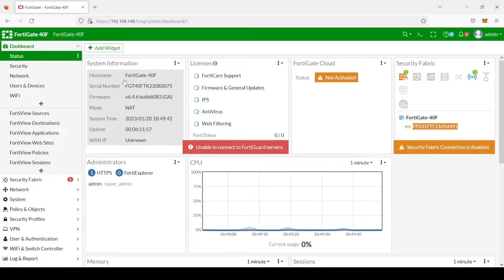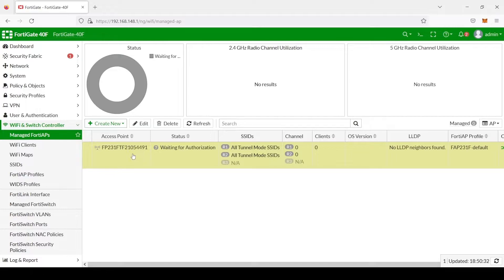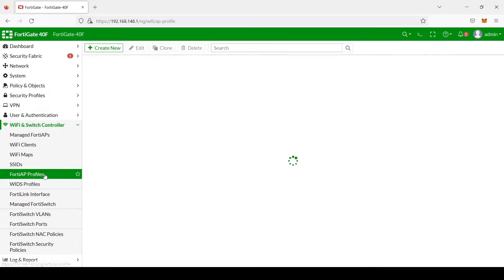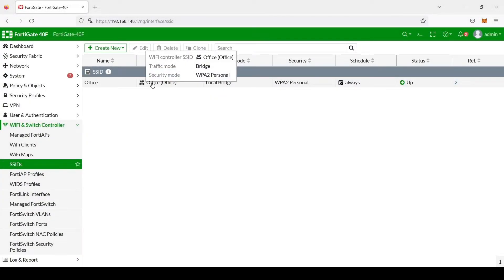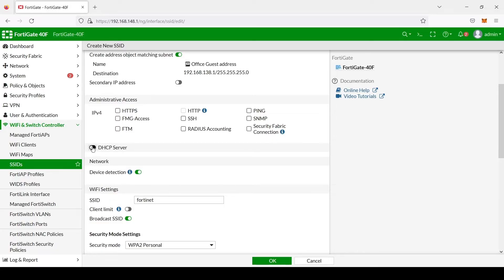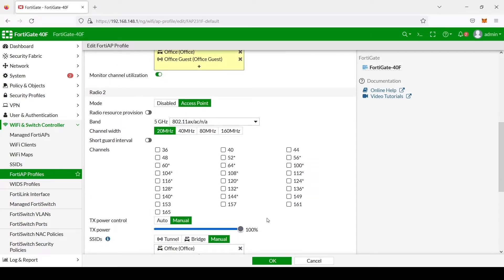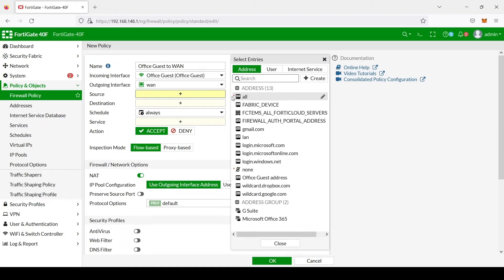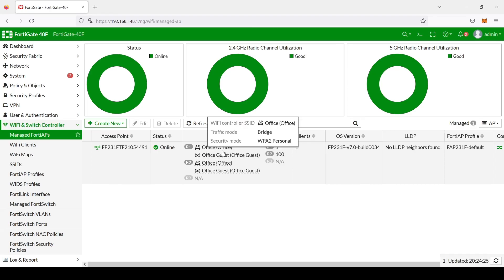How to setup a Private and Guest WIFI network on your FortiGate and FortiAP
This is a brief video on how to setup a Private and Guest WIFI network on your FortiGate and FortiAP.  The Private WIFI network will have access to your private LAN as well as internet access (WAN). The Guest WIFI network will only have access to the internet (WAN)